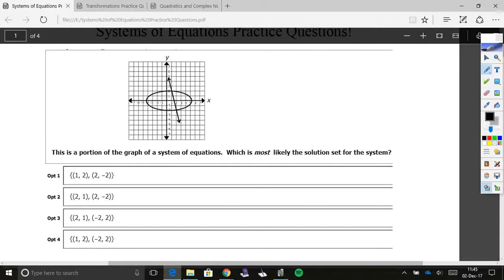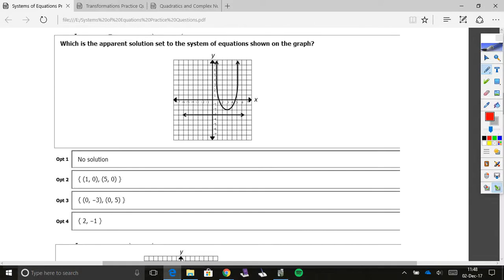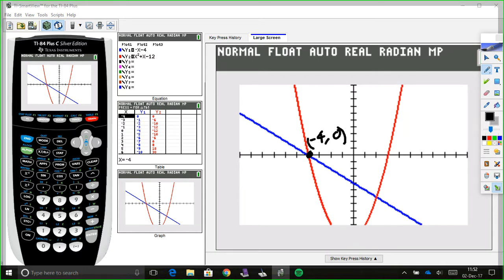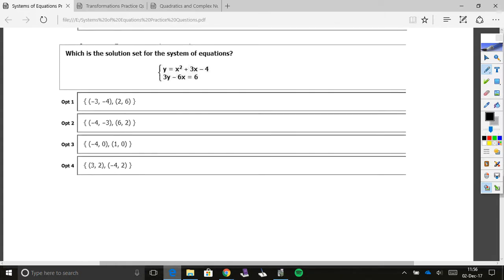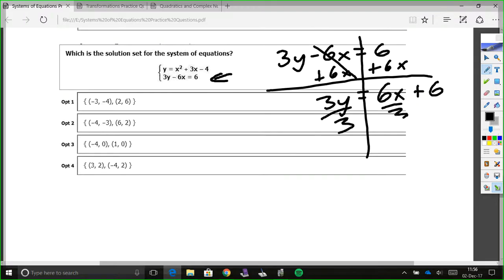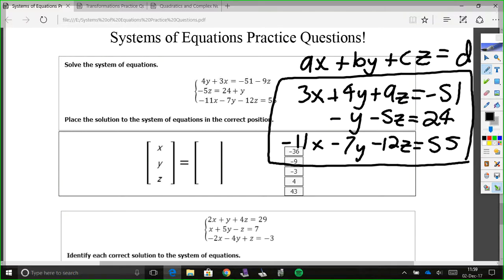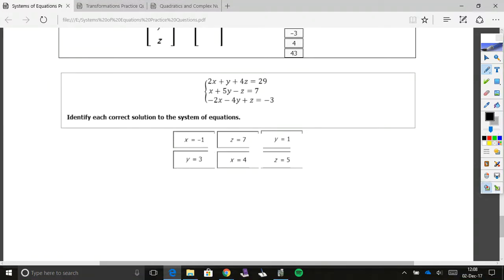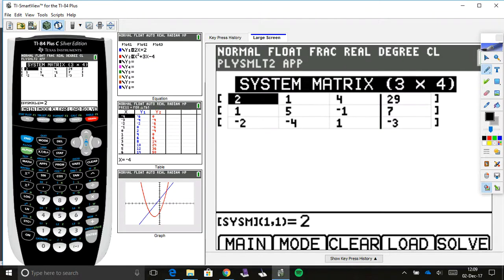Systems of Equations Midterm Review (Calculator)